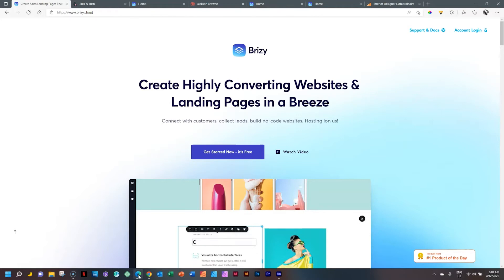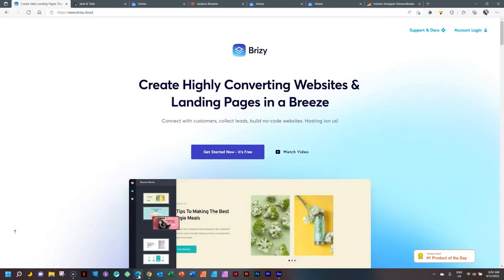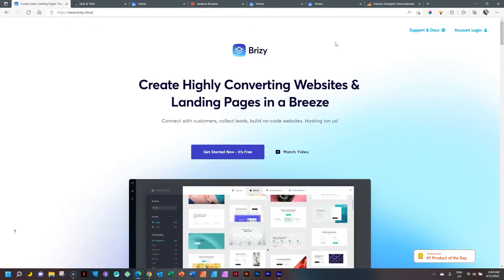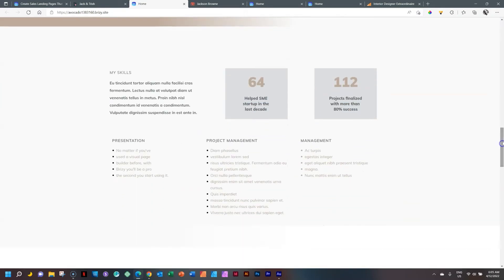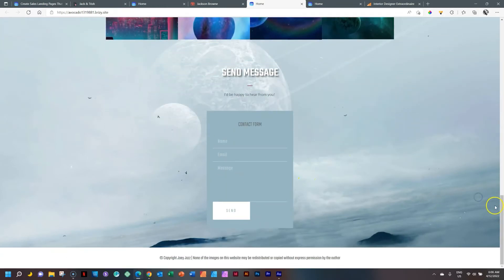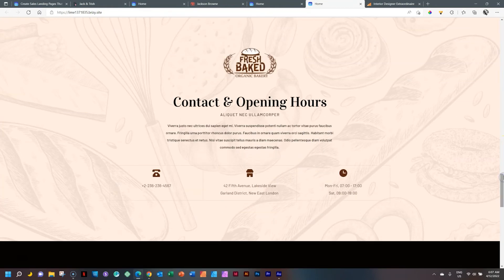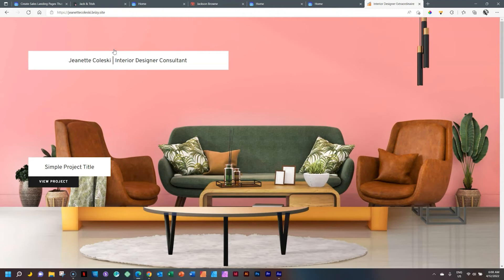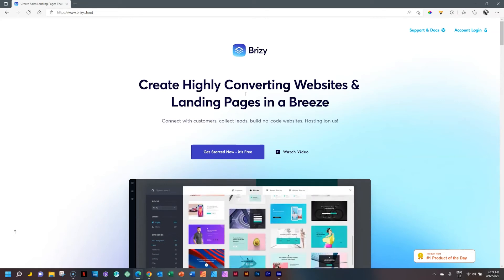Introduction & Account Sign Up | Brizy Cloud 2022, Starter Kit 01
Learn about Brizy Cloud and sign up for your absolutely free account today, and begin making your website in no time.

00:00  Welcome to Learn Brizy Cloud with JP @ Websites 4 Beginners
02:41  Demo Site: Engagement
03:11  Demo Site: CV
03:56  Demo Site: Photography Portfolio
04:23  Demo Site: Art works Portfolio
05:29  Demo Site: Bakery
06:01  Demo Site: Interior Design Portfolio
07:27  Brizy WordPress vs Brizy Cloud
09:44  Create Account
11:37  Verify Account